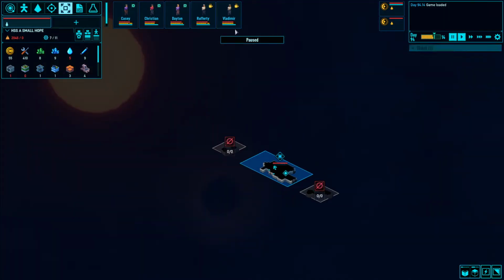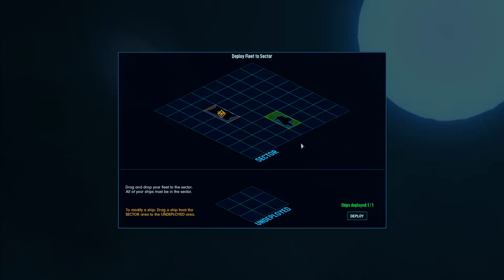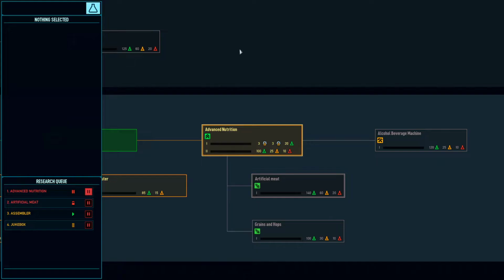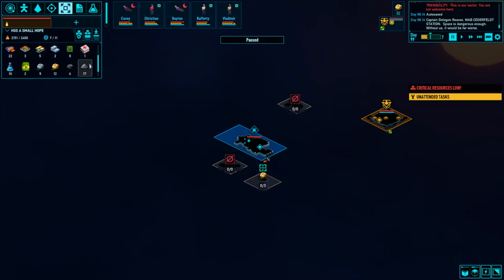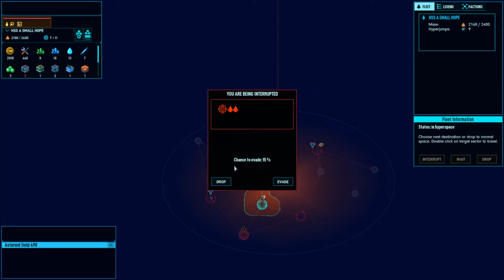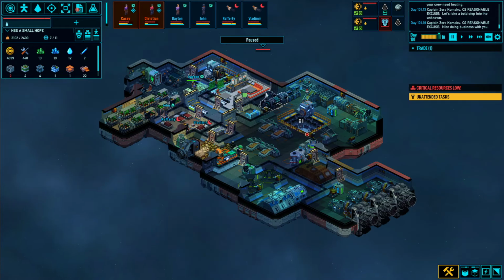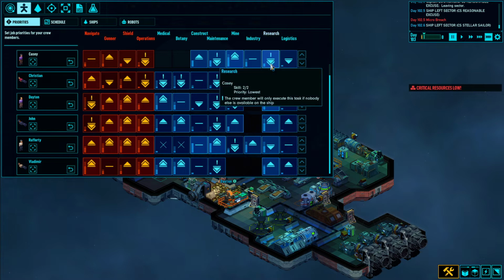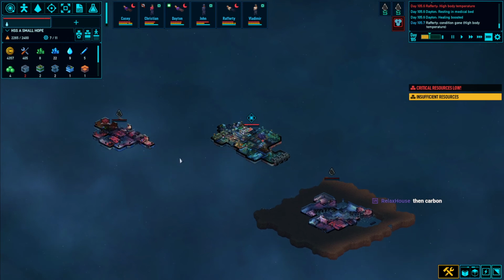Space Haven Alpha 15 Brutal 10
This is our first full-length playthrough of Space Haven Alpha 15, on Brutal difficulty.

Special thanks to my paid Twitch supporters:
stone_bender
bliss_nein